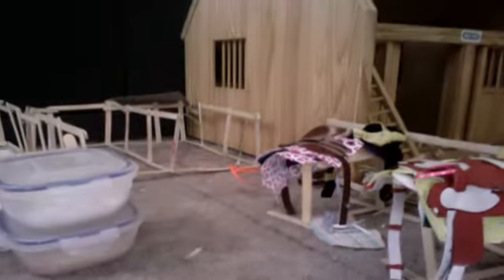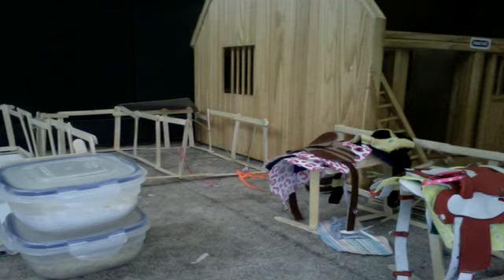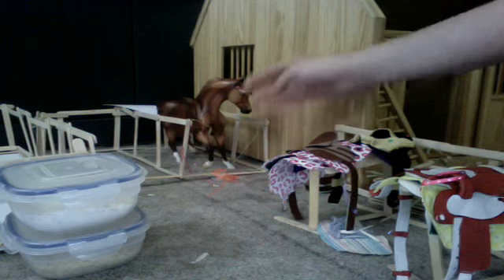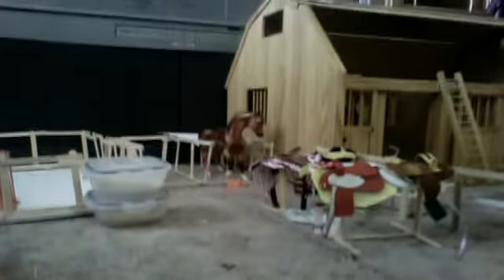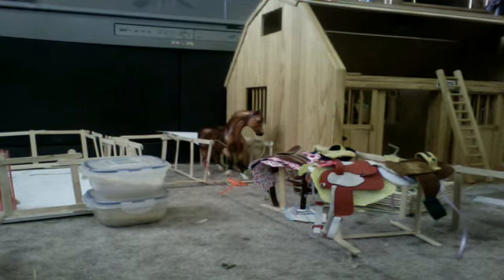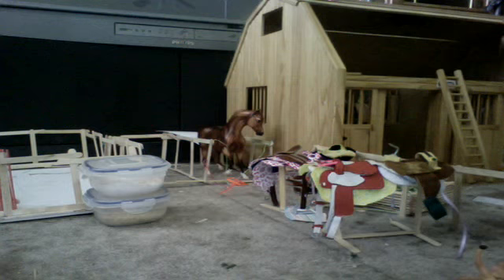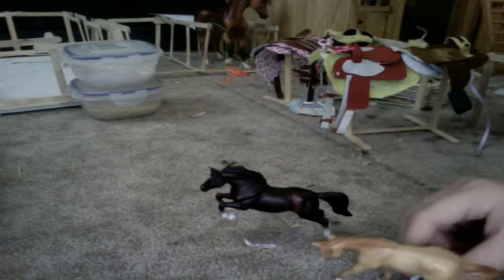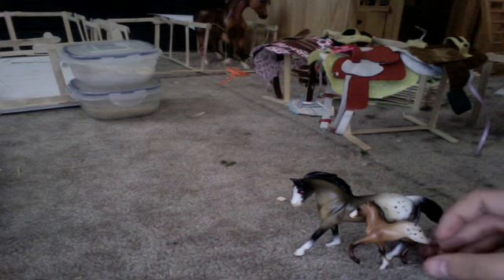Updated Barn Tour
breyerhorselover542's Webcam Video from March 11, 2012 08:56 AM